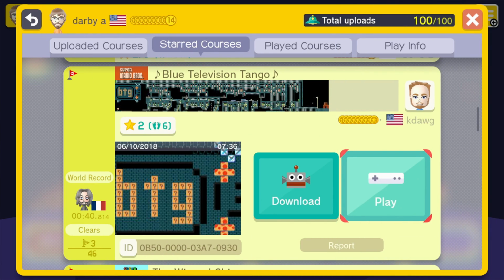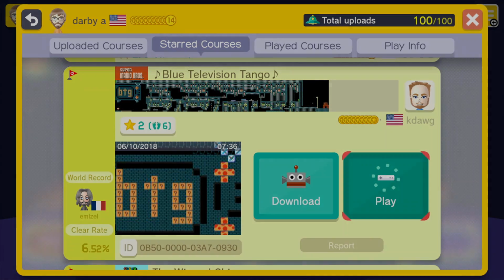6 AMAZING Super Mario Maker Levels + SMB All-Stars MOD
6 Amazing Super Mario Maker Levels + SMB All-Stars Mod

Ori’s Orchestra by Ori: 186A-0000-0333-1CFE
Back to Back to the Future by Rocky: 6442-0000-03A0-C508
Blue TV Tango by kdawg: 0B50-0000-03A7-0930
Metroid Reborn Factory by Darby: 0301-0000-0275-C345
Zelda Medley by ふるい: B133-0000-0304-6E10
Super Metroid Prologue Theme by VinnieMii: 54A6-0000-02C9-D80D

♦ If you'd like to donate to BTG to help improve the channel go

♦ Send fan mail here:
Darby BTG

super mario maker super expert music platforming levels creative and super mario bros all starts mod